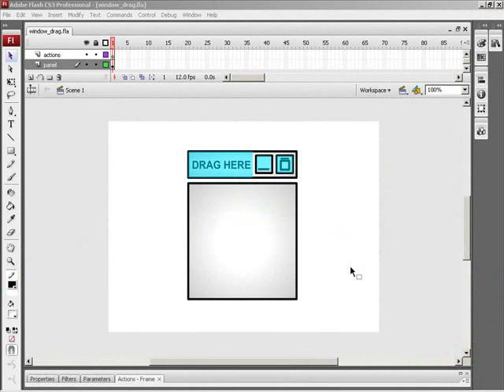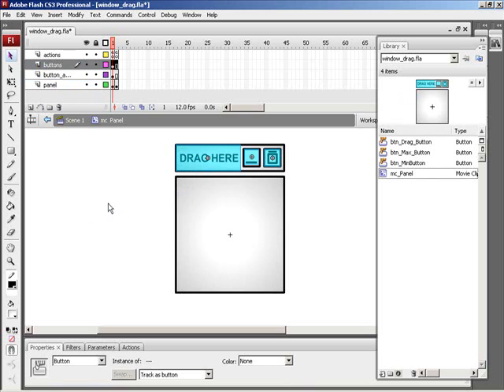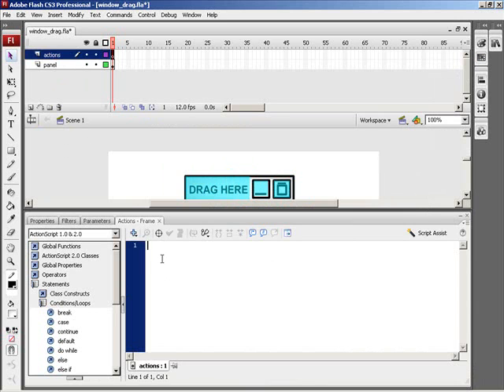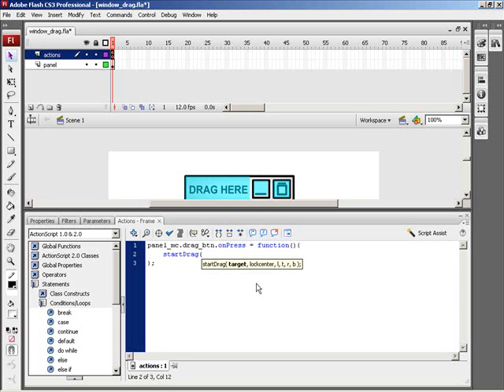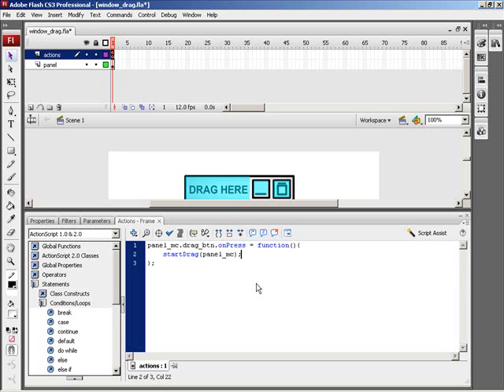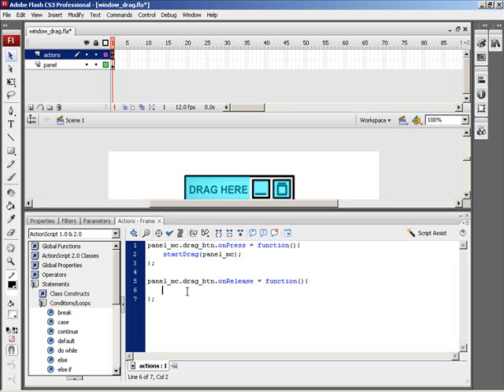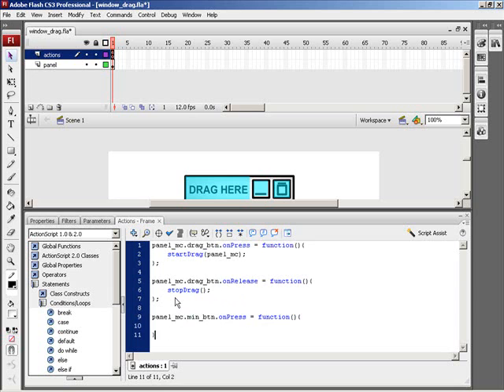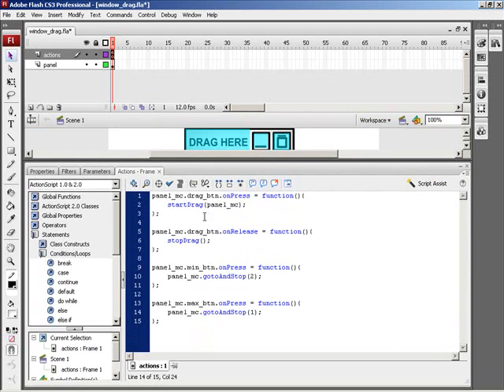Adobe Flash CS3 Intermediate Course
Creating a moveable panel with ActionScript